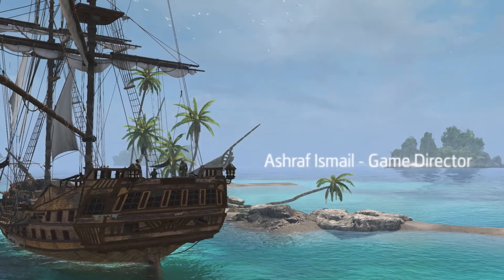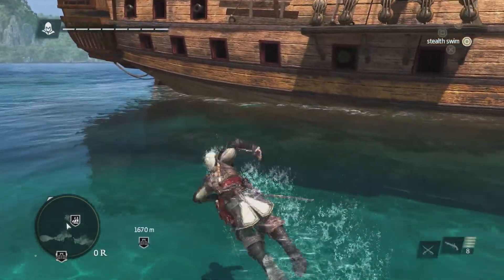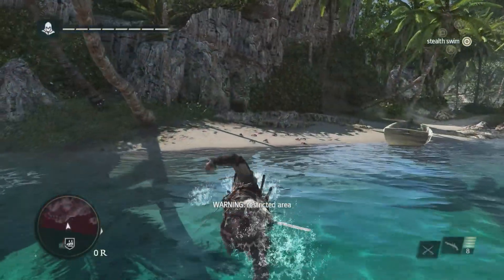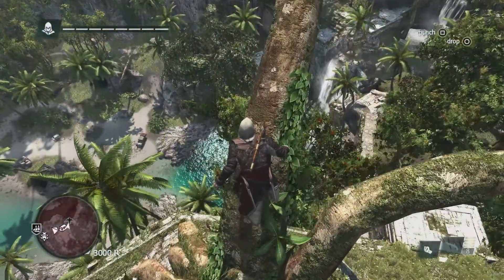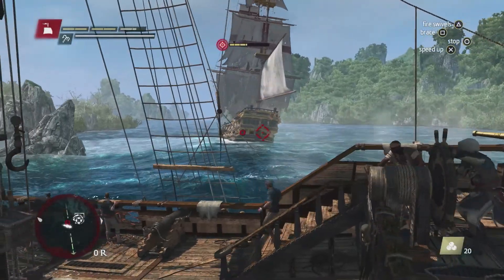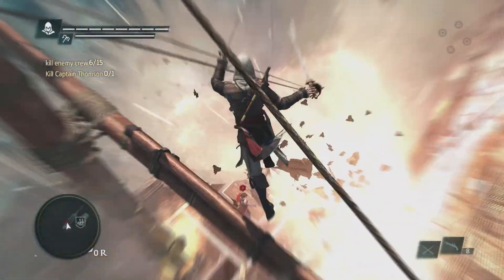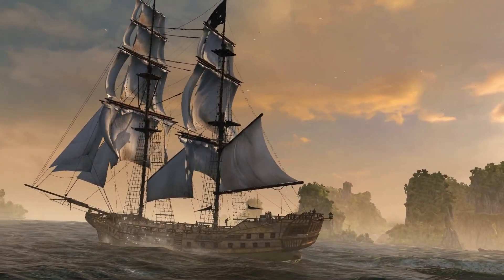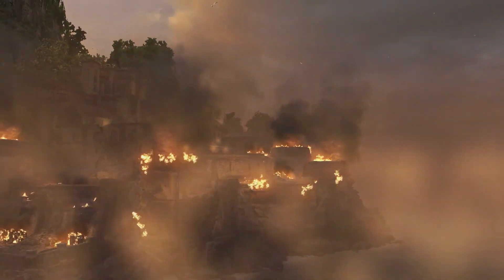Assassin's Creed IV Black Flag Naval Exploration Trailer - PS3 PS4 X360 XO PC WiiU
- The game is targeted for a November 1st release for PS3, PS4, Xbox 360, XBox One, WiiU and PC.